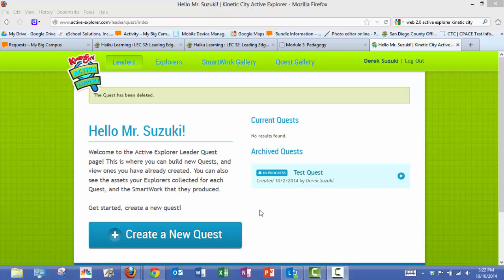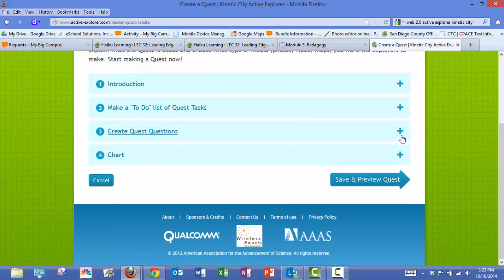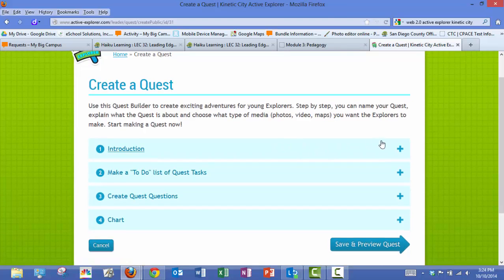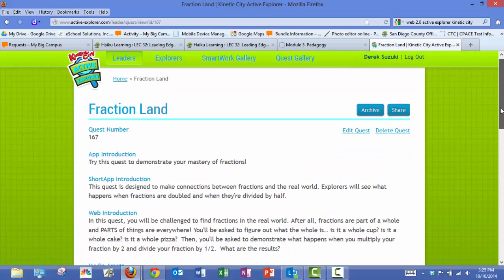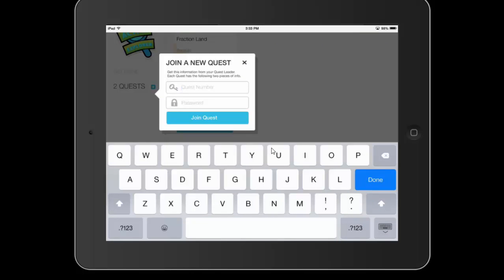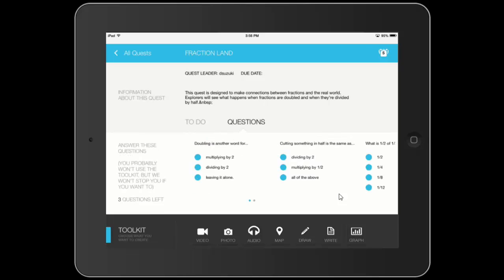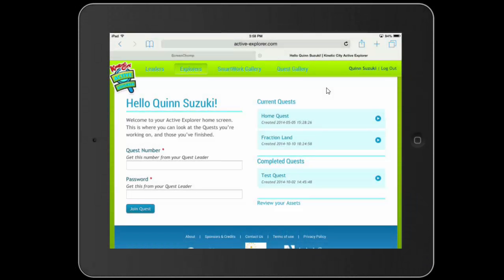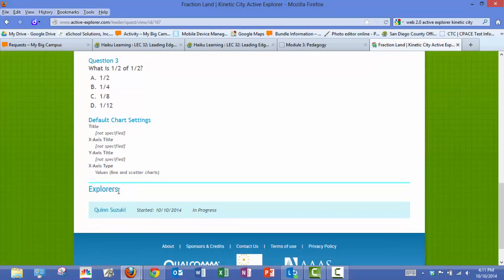Active Explorer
A short video explaining what you can do with Active Explorer